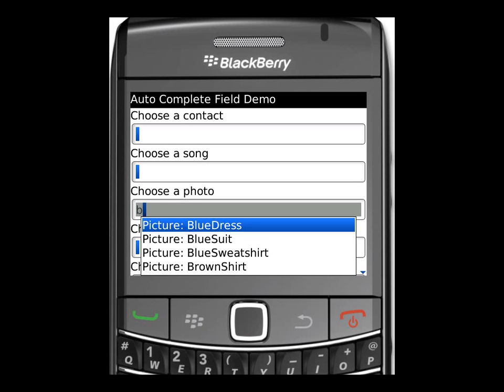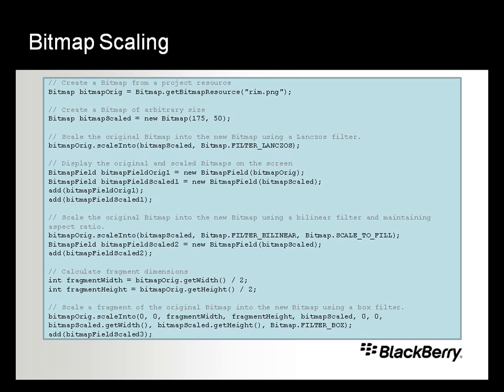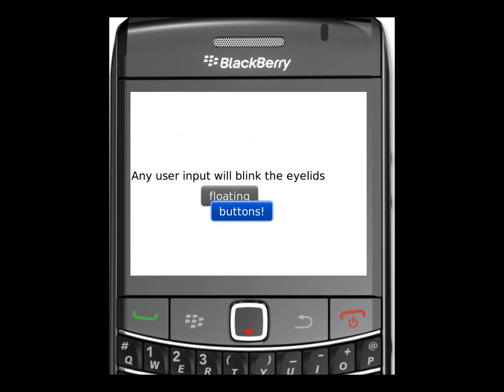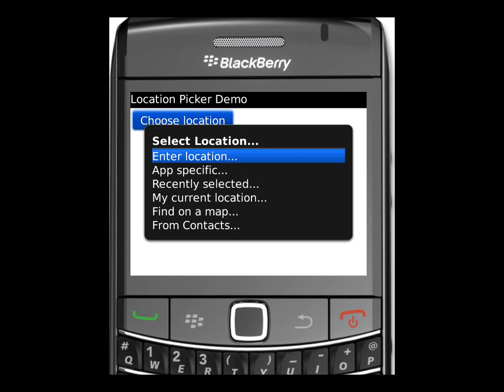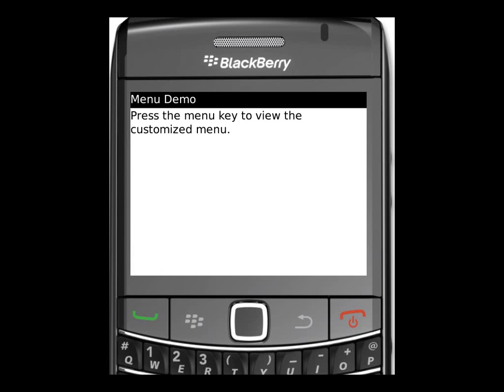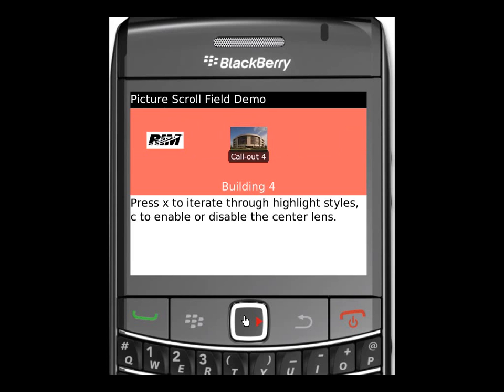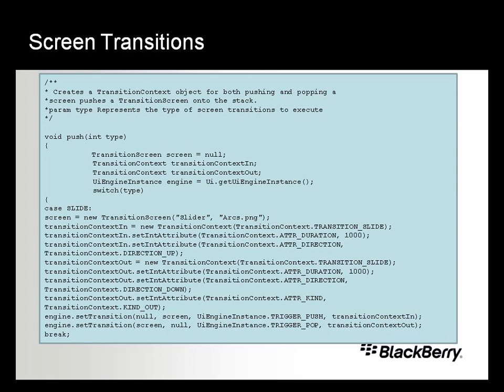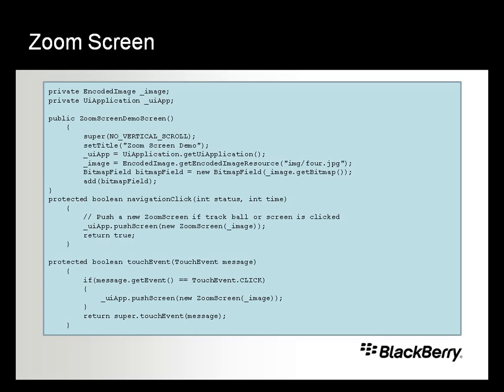New BlackBerry OS 5 UI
New features in BlackBerry OS 5.0 for developers, allowing nice UI effects.